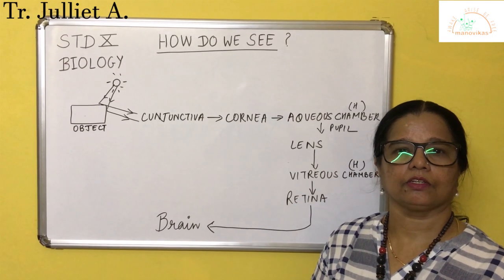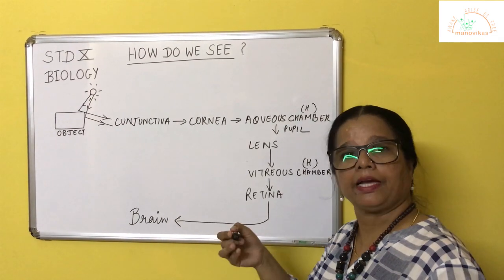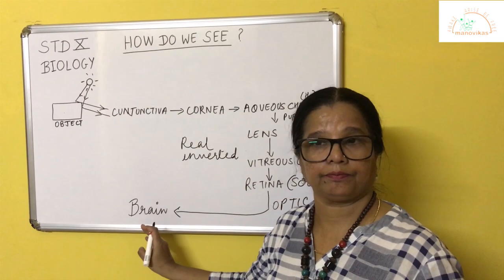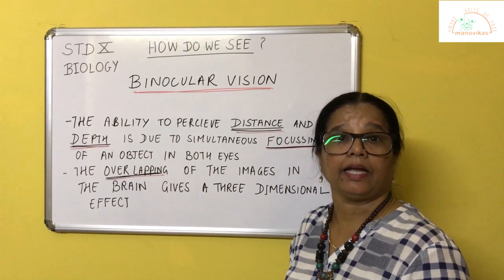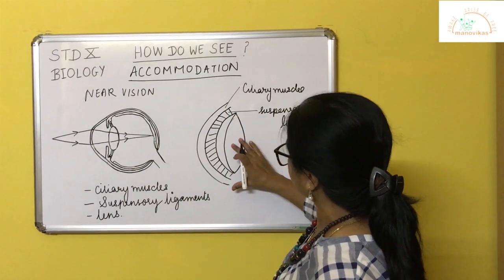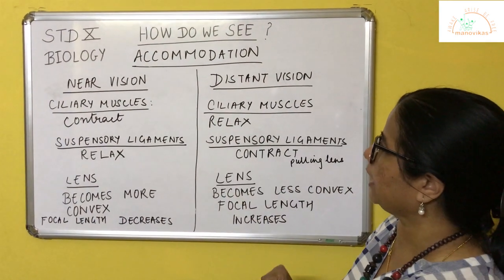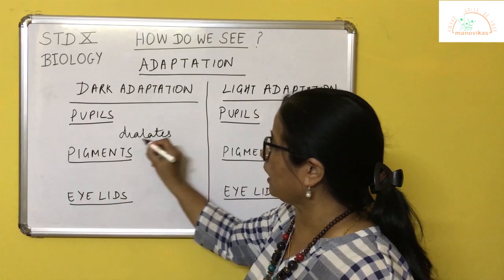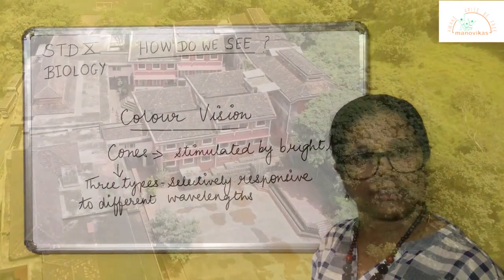Class X- Biology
How do we see